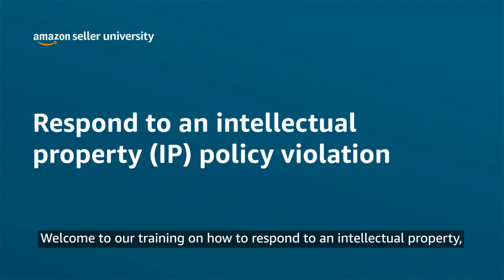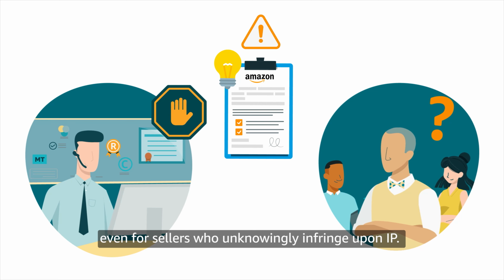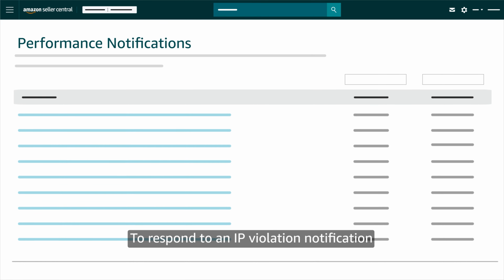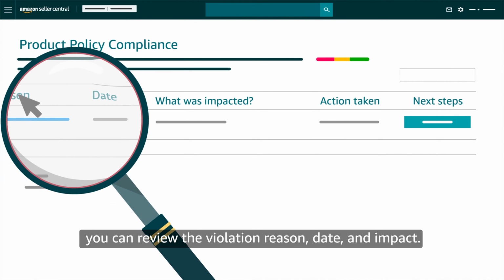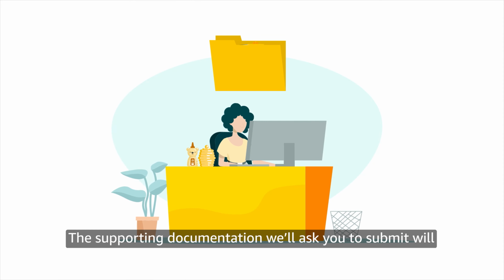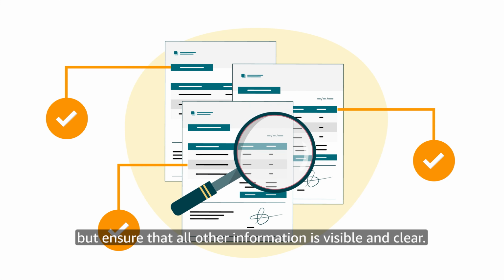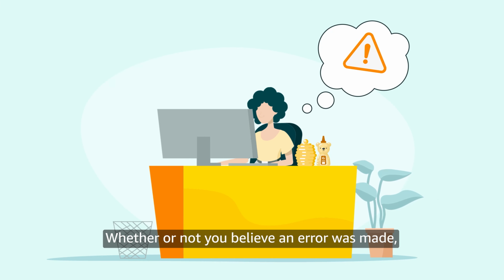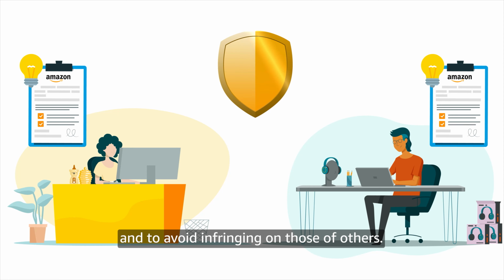Respond to an intellectual property (IP) policy violation (video) with Amazon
Learn about Amazon’s Intellectual Property (IP) policy, which helps ensure that all products offered for sale in the Amazon store don’t infringe on the IP rights of others. In this video, you’ll learn how to locate, respond to, or dispute an IP policy violation notice.
Optimus team will also add the following description in all the videos for each channels, *EN:* 💡Do you want to know more about Sell on Amazon